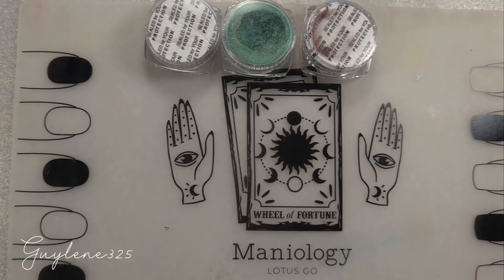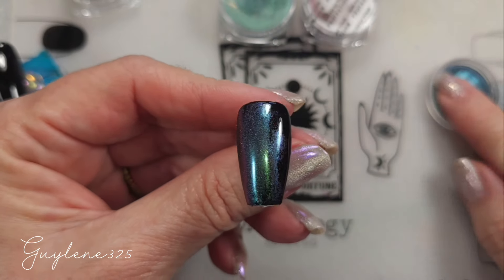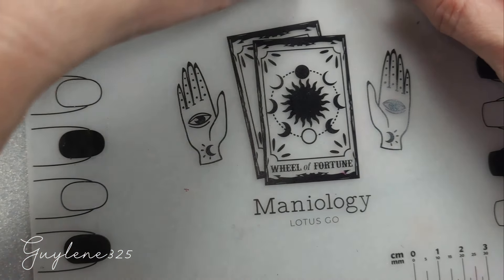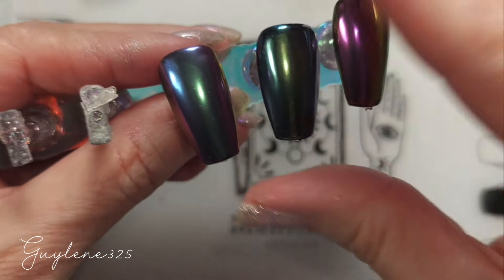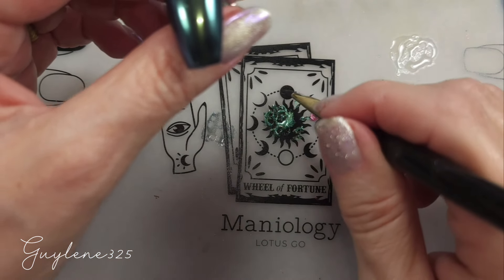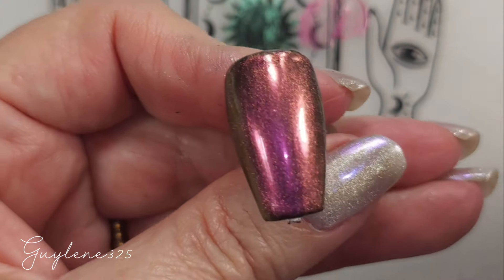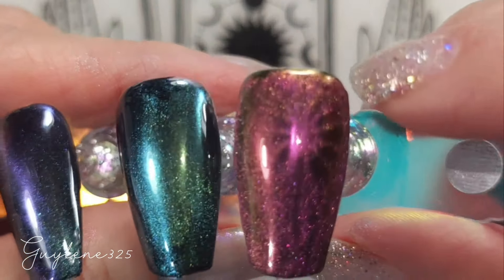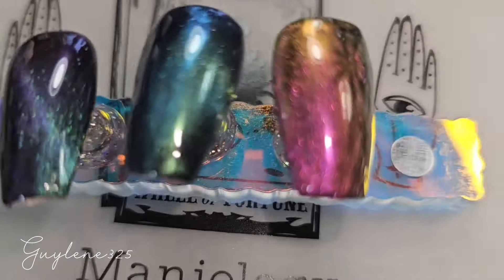Magnetic pigment power, How to use it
Link to magnetic pigment powder

Nail Reserve 50% use GuyleneXNR

Born Pretty
Guylene325

MelodySusie discount use this link